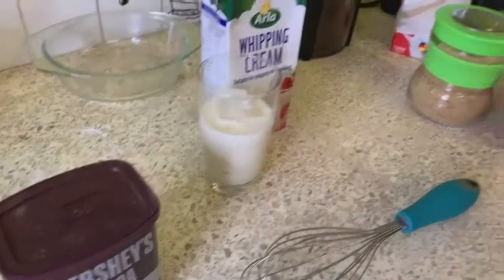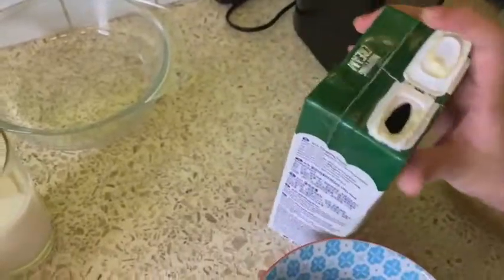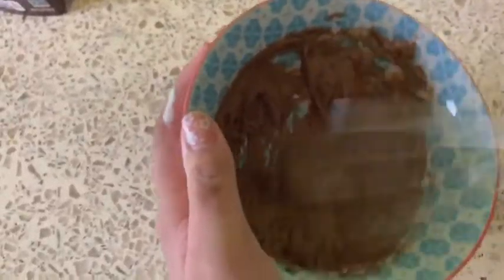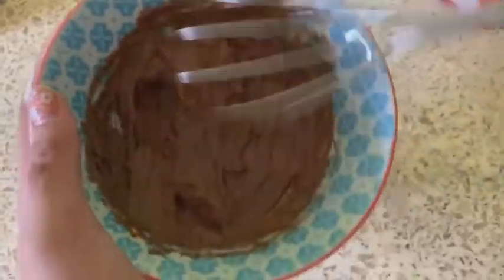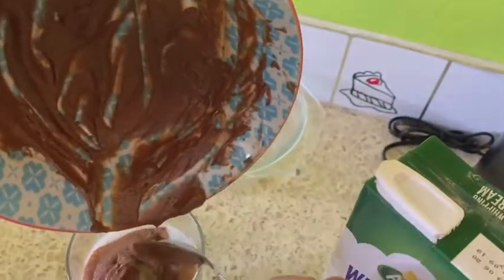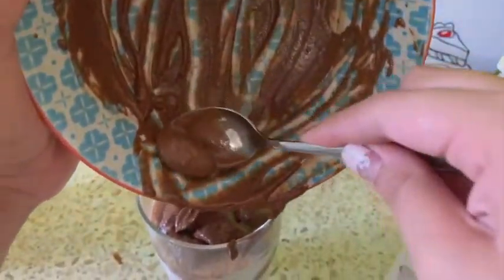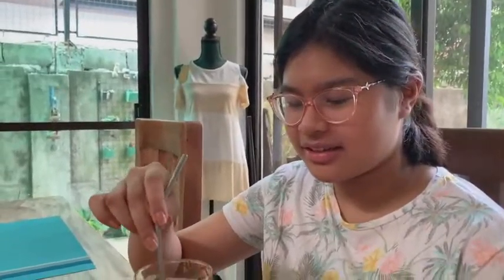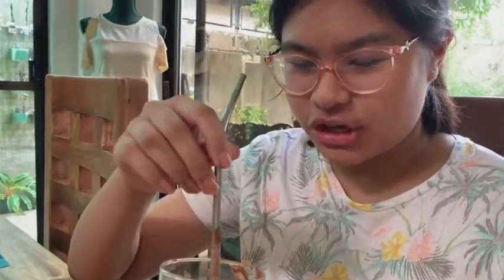Dalgona Chocolate Drink Using Hersheys Cocoa and Whipping Cream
Was it a success? You decide. This was an attempt to recreate the famous trending coffee drink while on lock down using ingredients we had at home - and also kid friendly. Do try it out and tell me what youre able to make out of it.